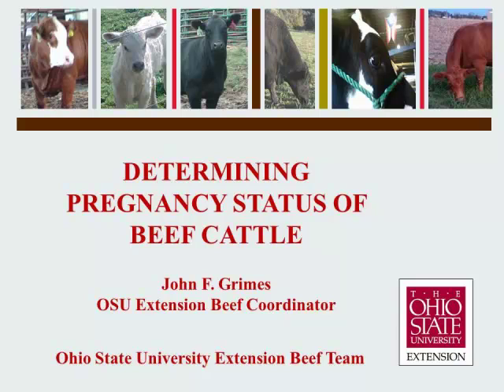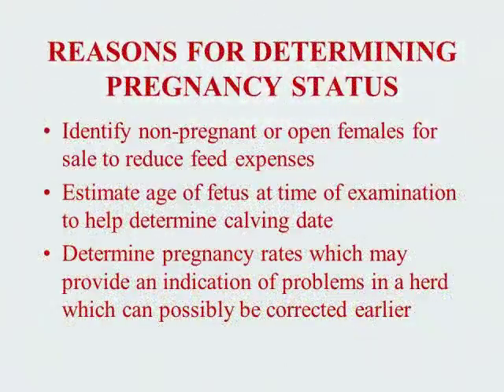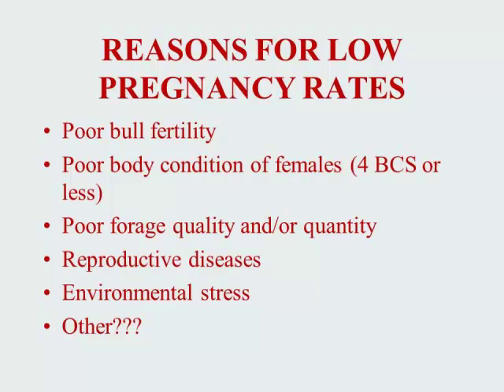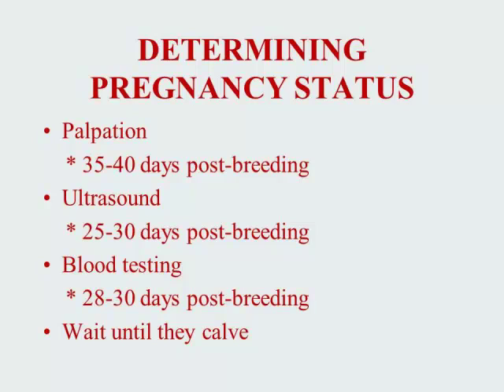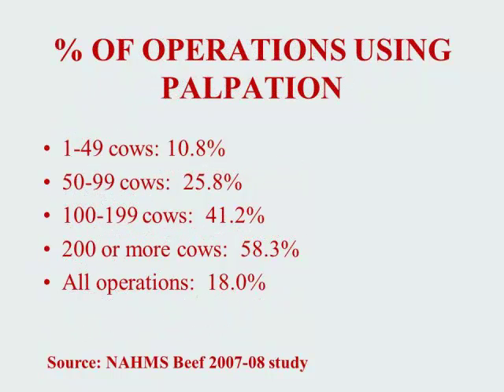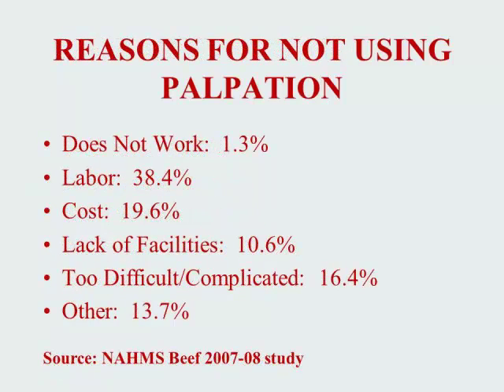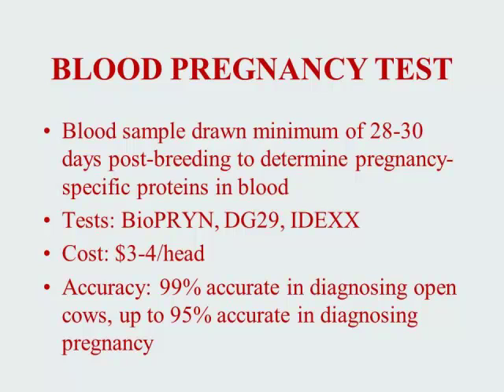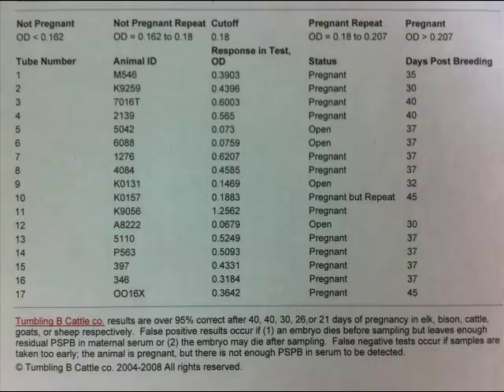Determining Pregnancy Status of Beef Cattle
This video features a discussion about the technologies available to producers to help them determine pregnancy status in beef females.